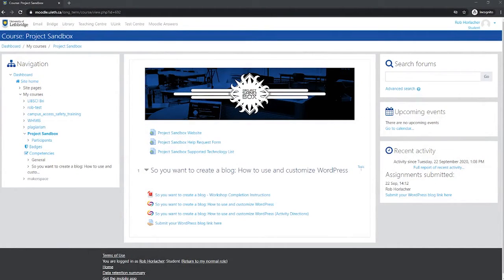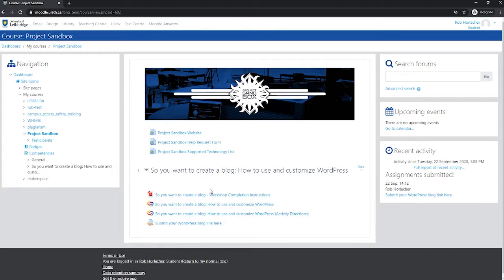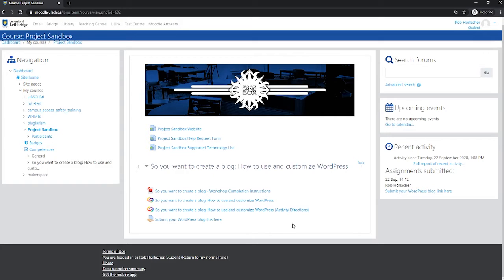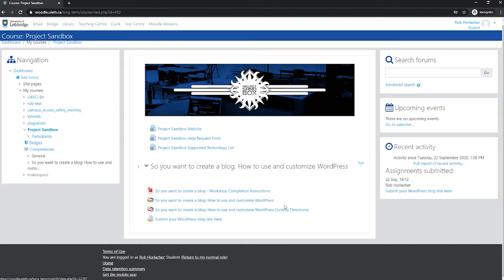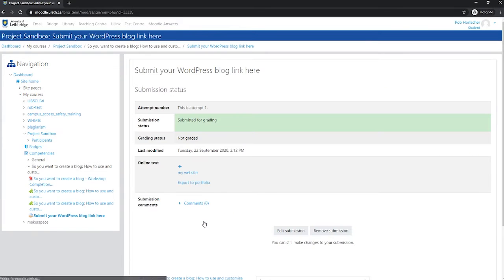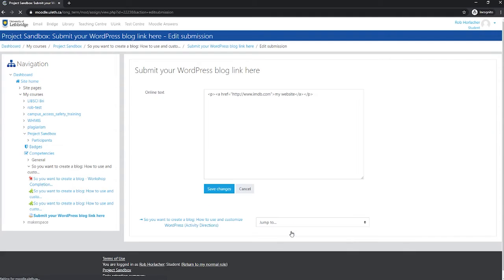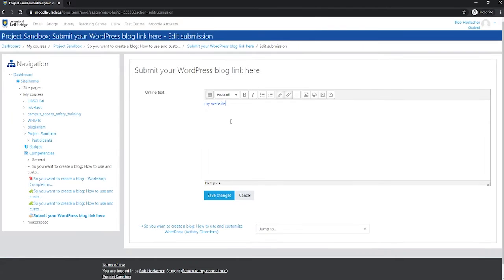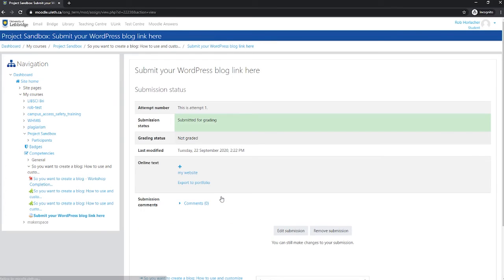How to complete a Project Sandbox self paced workshop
Confused about how to complete a self-paced Project Sandbox workshop? Watch this video to see Rob Horlacher explain the ins and outs of our self-paced workshops. Rob will discuss elements of the workshops which will help you complete your project and how to submit it. if you have any questions.

DOCTOR VOX - Heatstroke: youtu.be/j1n1zlxzyRE
Released by:
Argofox